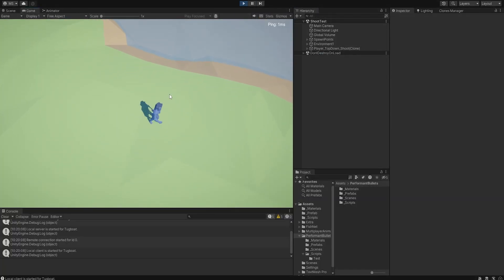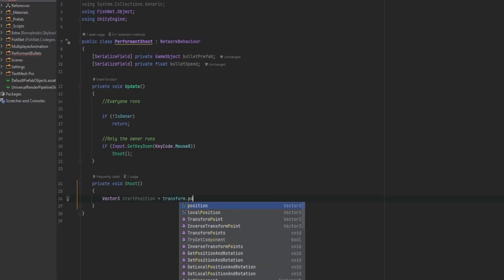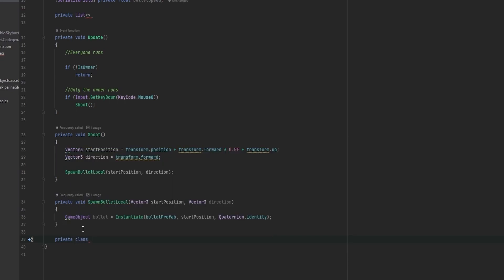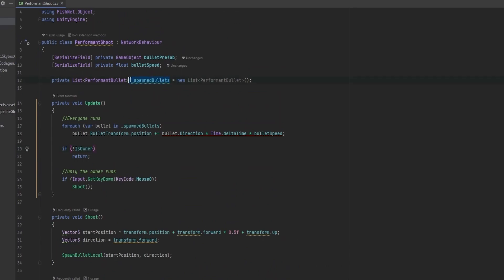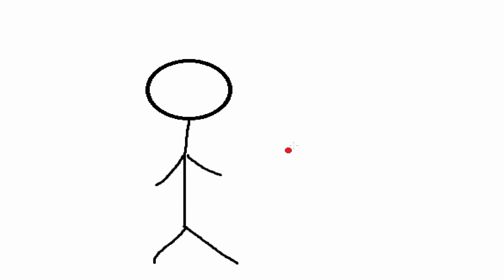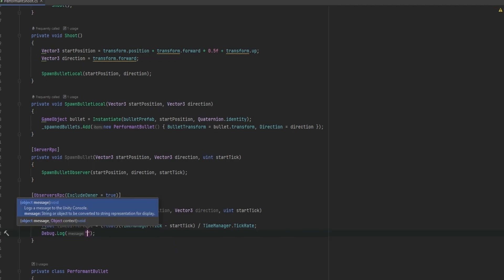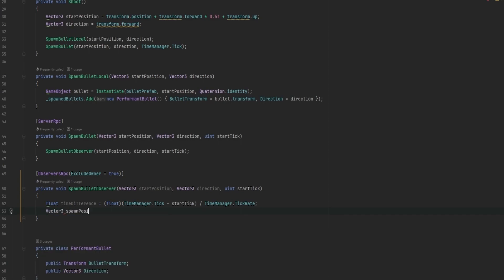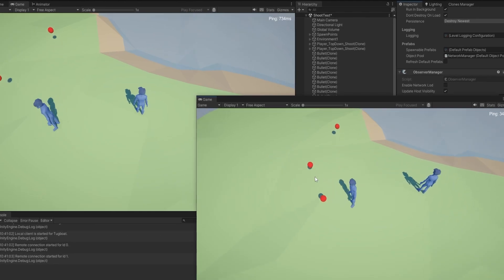Unity Multiplayer: Competitive Shooting Tutorial 🎮 - FishNet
Master the art of competitive shooting in Unity multiplayer with this comprehensive FishNet tutorial! 🎮🔥

This isn't entirely Client Side Prediction (CSP), but it has some of the same concepts. The conceps of Client Side Prediction is that the client does the logic, but the server confirms the state of the logic. We don't have the server confirming anything here, purely client to client logic, which means that this is not hacker/cheater safe.

Dive deep into the mechanics of creating intense, action-packed showdowns that will keep your players engaged and coming back for more. Learn how to implement FishNet, a powerful multiplayer system for Unity, to create seamless and responsive shooting mechanics in your game. This tutorial is perfect for game developers looking to level up their Unity skills and create unforgettable multiplayer experiences. 💡🌐

We're always looking to improve our content, so let us know what you'd like to see in future tutorials. Happy coding!